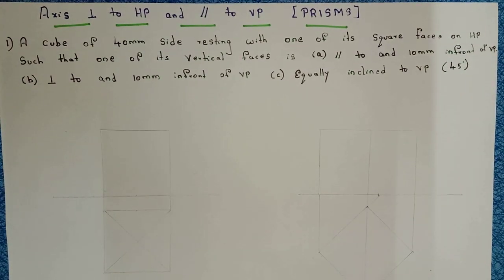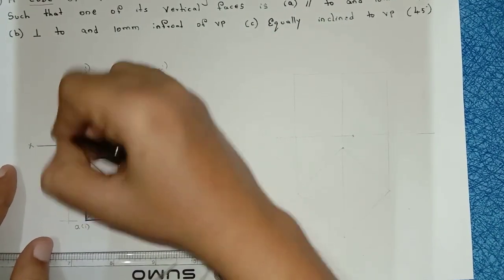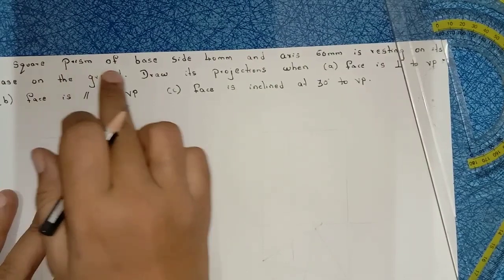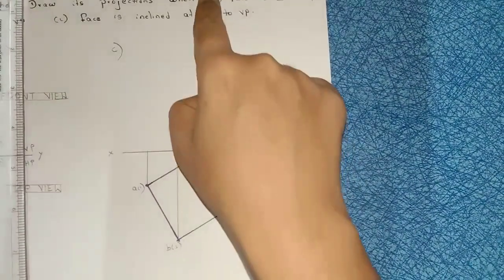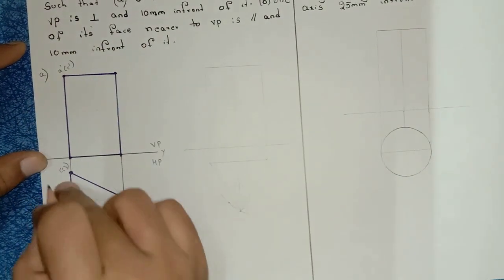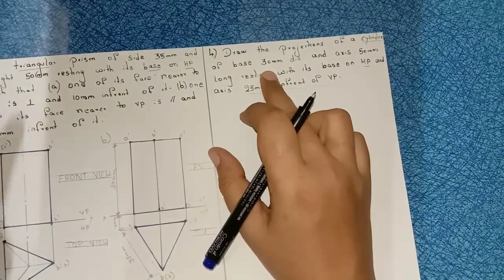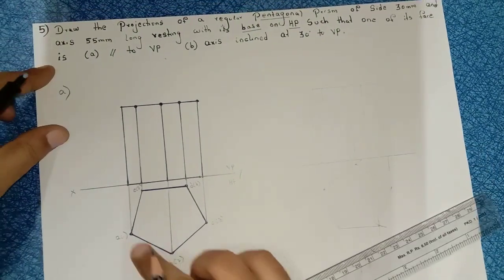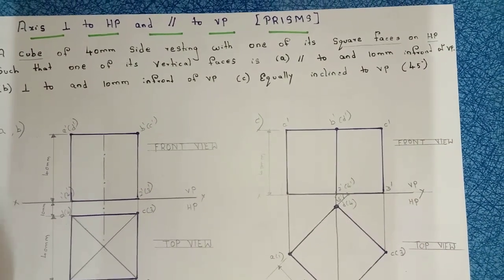UNIT : 3 - Lecture : 1 - Projection of Solids : Axis Perpendicular to HP & Parallel to VP ( PRISMS )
Basic Problems based on Axis perpendicular to HP & Parallel  to VP
 ( Prisms)